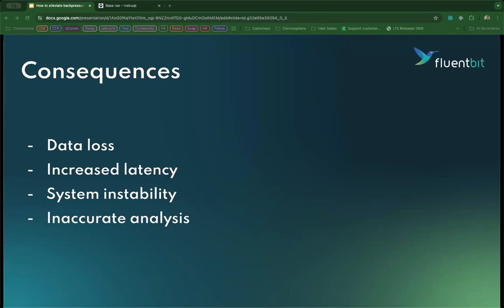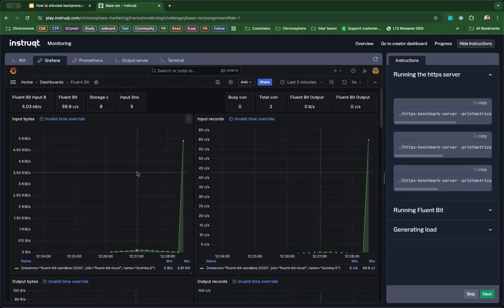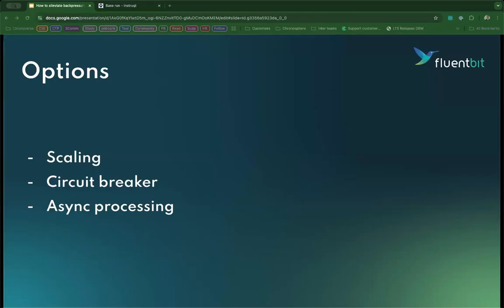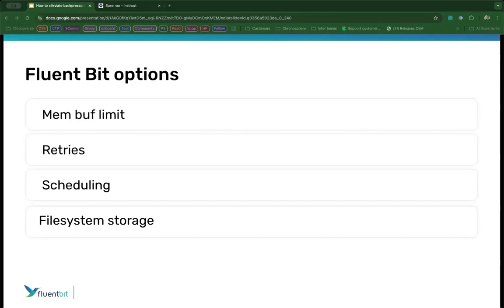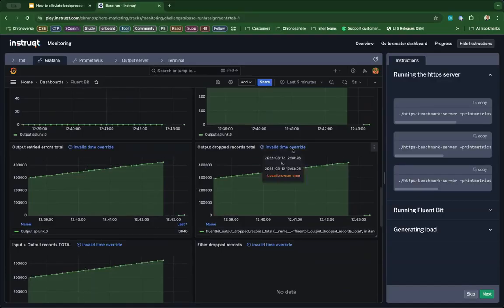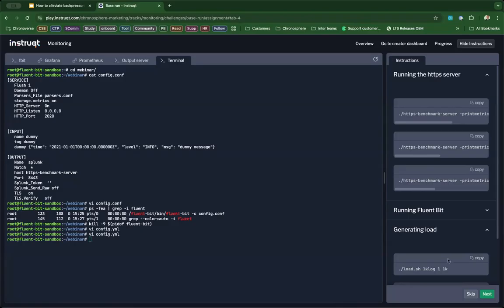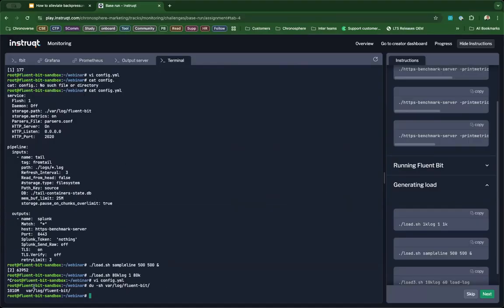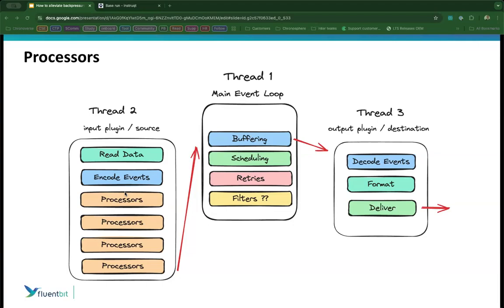How to alleviate backpressure and best practices with Fluent Bit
Fluent Bit processing and control mechanisms can easily prevent users from these challenges.

Fluent Bit maintainer, Jose Lecaros, shows how Fluent Bit & telemetry data pipeline best practices.

🔬Try it now! The Instruqt Lab on this on-demand webinar